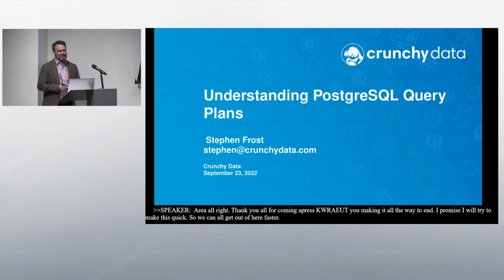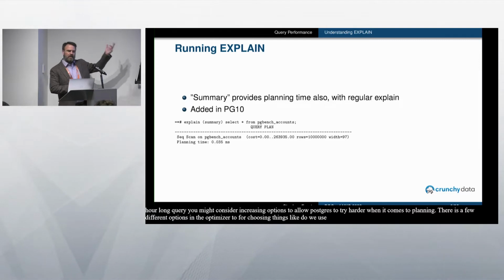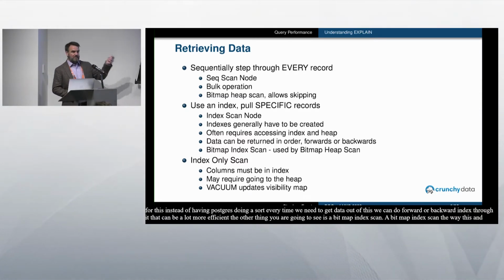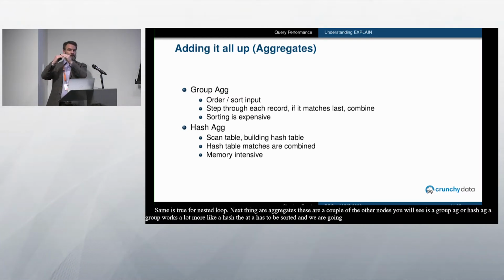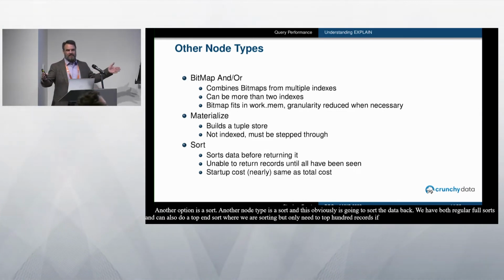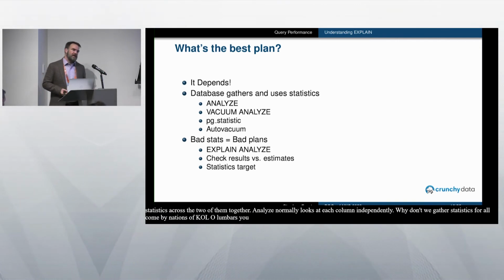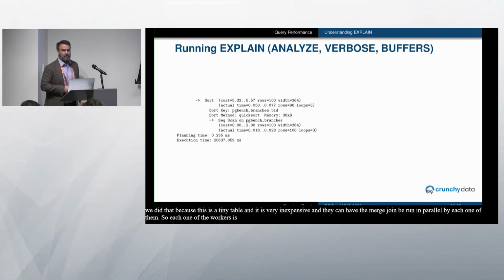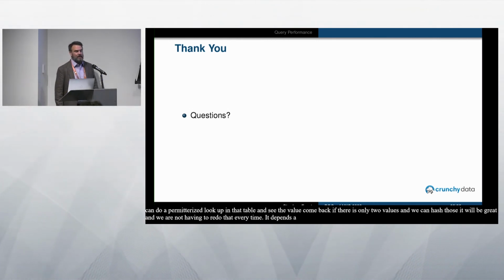PGConf NYC 2022 Understanding PostgreSQL Query Plans (aka EXPLAIN) by Stephen Frost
Learn how to read EXPLAIN, EXPLAIN ANALYZE and about how you can influence query plans.

One of the most complex parts of the PostgreSQL system is the planner and the optimizer. This talk will help you understand what happens when you ask the database to execute a query on your behalf. We will go over EXPLAIN, EXPLAIN ANALYZE, other ways of running EXPLAIN, how to adjust parameters to view alternative possible plans, and what the output and results mean.